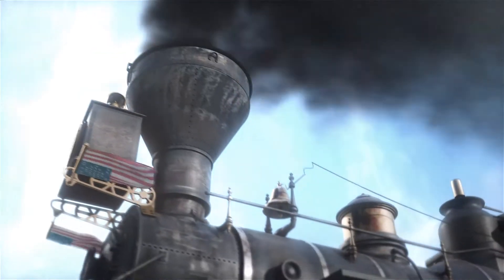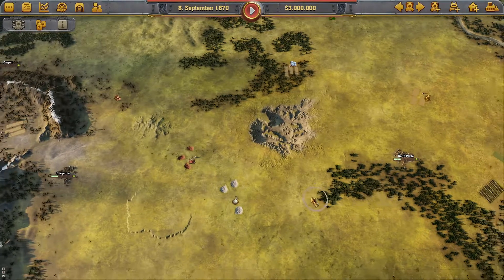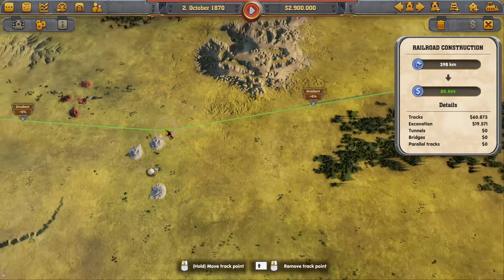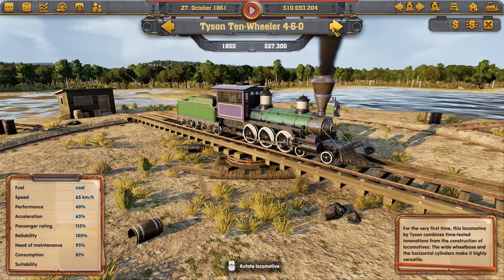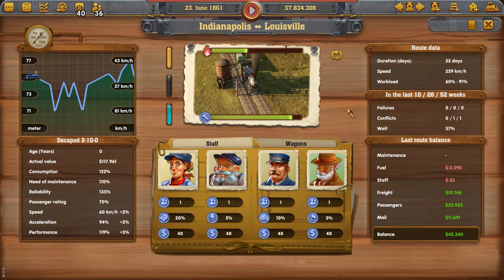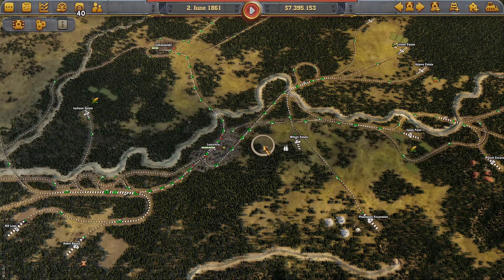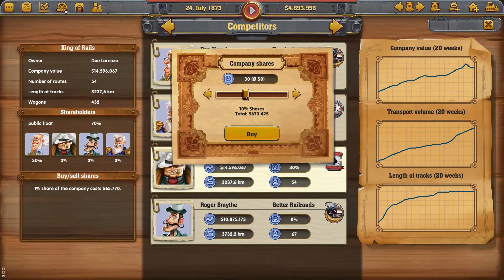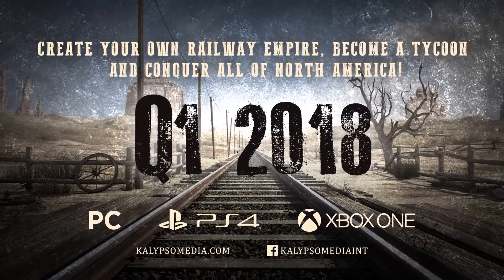邁思町遊戲商城 鐵路帝國 支援簡中 Railway Empire 十一年商譽保証 您最放心的選擇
邁思町 數位遊戲網 ! MYSTEAM GameCard Store
STEAM遊戲代購 11年誠信商譽 - 安全、專業、快速、您最放心的選擇
網站 全場提供便利超商付費